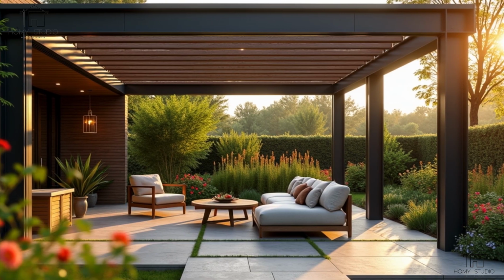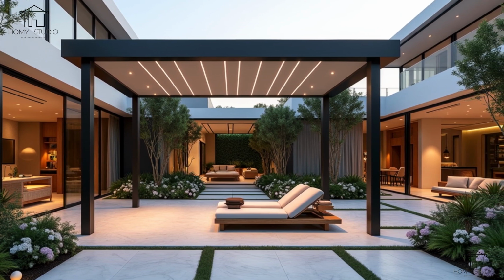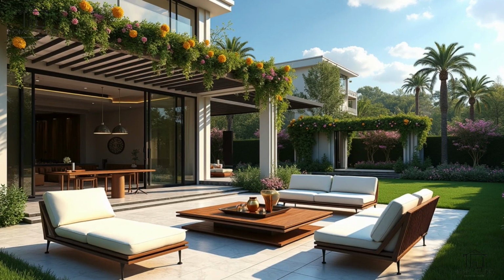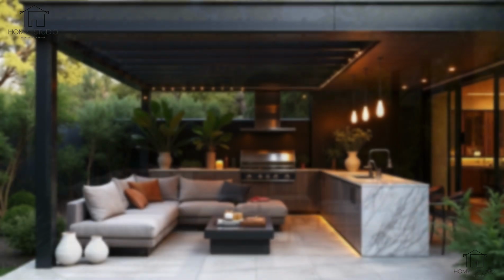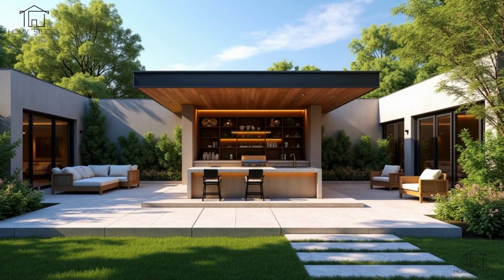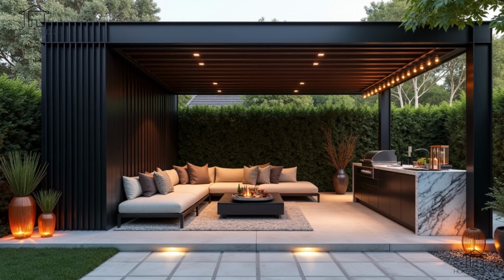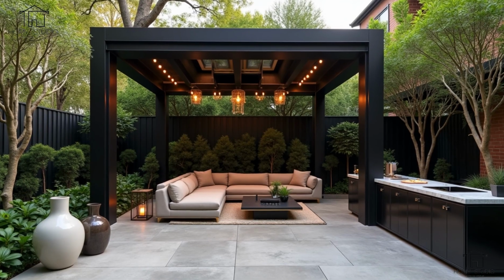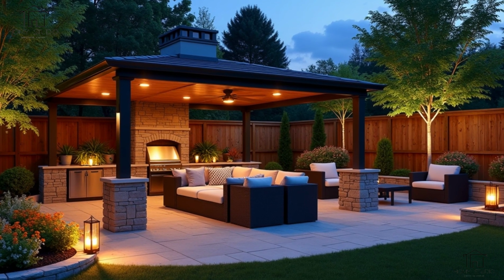Modern Pergola Design Ideas for Your Backyard | Outdoor Retreat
Modern pergola design embraces clean lines, minimalist structure, and a seamless indoor-outdoor connection. Typically crafted from materials like powder-coated aluminum, stained wood, or steel, these pergolas feature flat or slightly sloped roofs with sleek beams that frame the sky. Many include automated louvers or retractable canopies, allowing for dynamic control of sunlight and airflow. Integrated LED strip lighting, often hidden within beams, transforms the space into an ambient evening retreat.

Decor is intentionally understated yet elegant. Neutral-toned outdoor furniture—like low-profile modular sofas and teak or aluminum dining sets—complements the structure’s simplicity. Layered textures, such as linen cushions, jute rugs, and concrete side tables, add warmth without clutter. Hanging planters or climbing greenery like jasmine or bougainvillea bring in organic vibrancy, softening the geometric lines. Fire pits, water features, and outdoor kitchens often accompany modern pergolas, extending their use into a multifunctional space for lounging, dining, or entertaining.

This style blurs the boundary between architecture and landscape, creating a luxurious yet grounded outdoor experience that enhances both form and function. Whether attached to the home or freestanding in the garden, modern pergolas embody timeless sophistication and serene comfort.